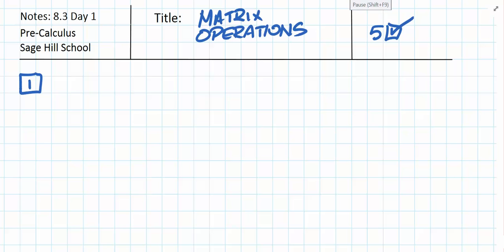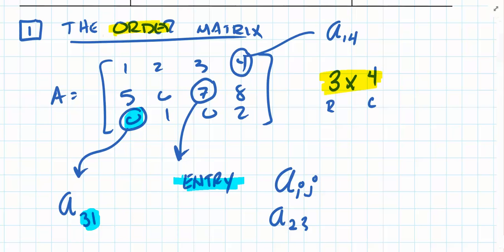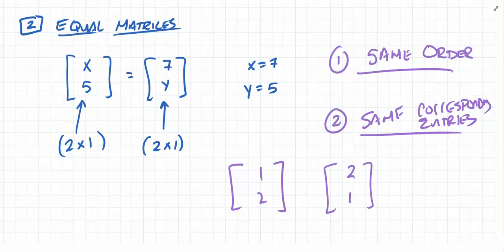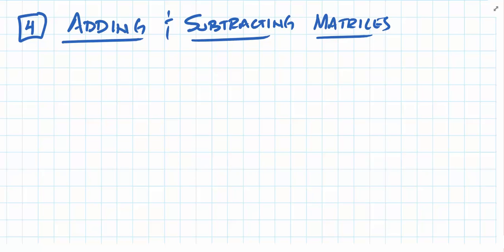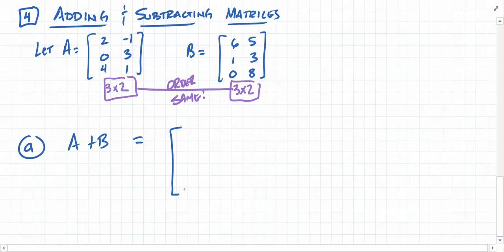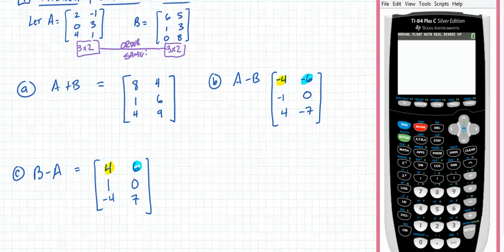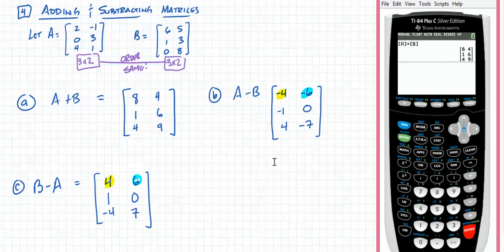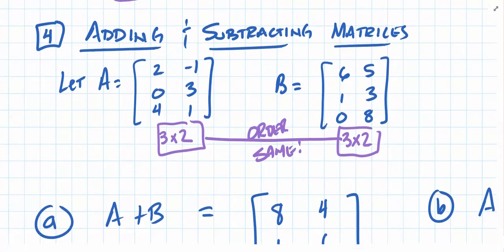8 3 Day 1 Matrix Operations